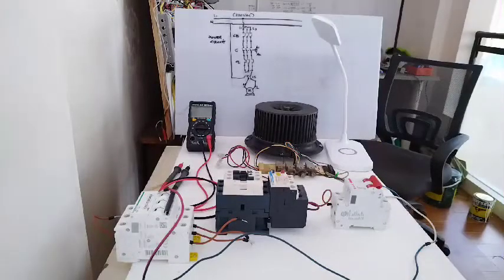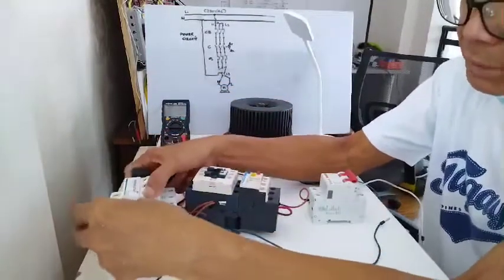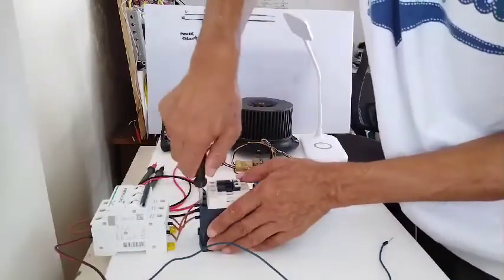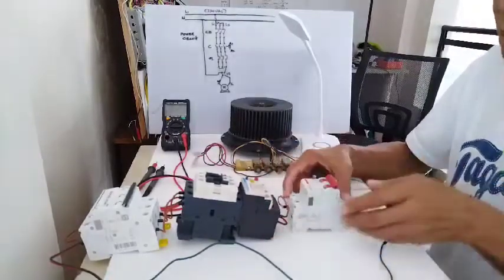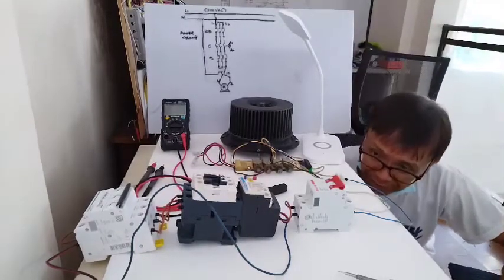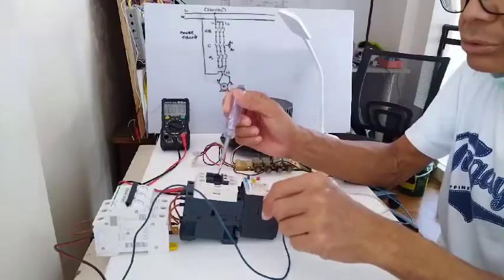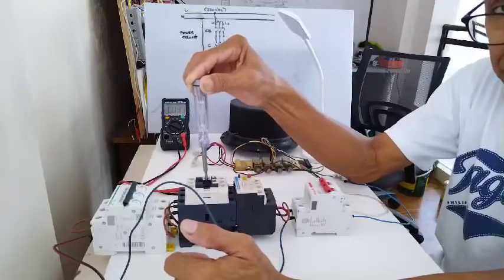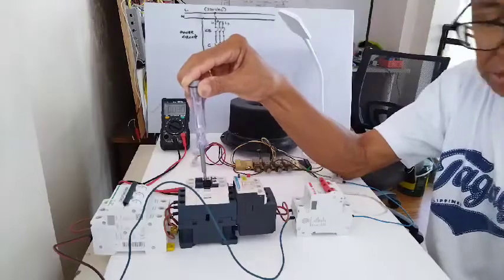Power Diagram Actual Wiring of my simple motor control tutorial.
Actual wiring of my power diagram for a simple motor control, the tutorial is for beginner in motor control. This will help technical and engineering students who are planning to join the field of BMS.